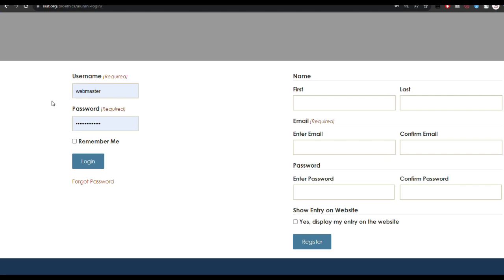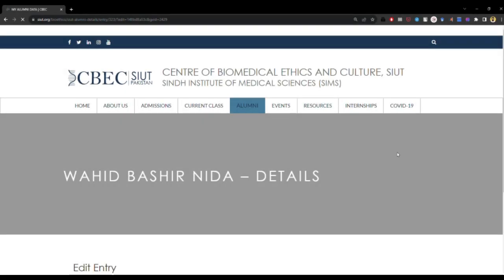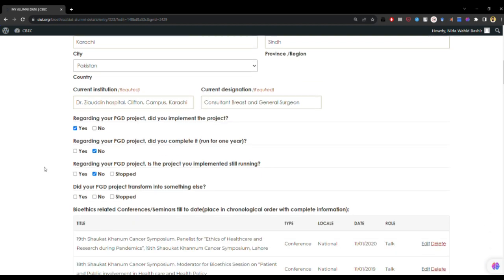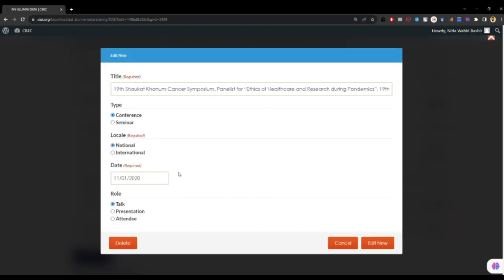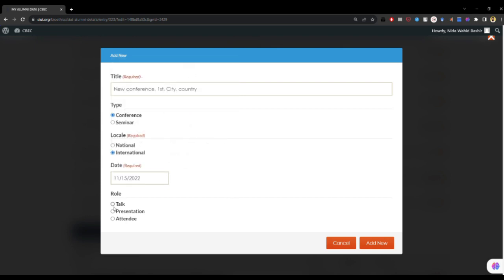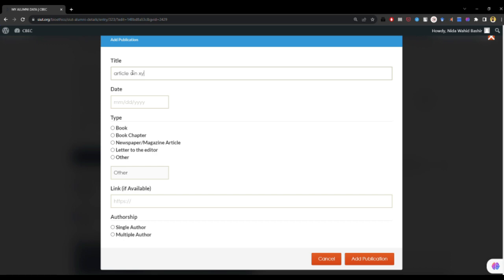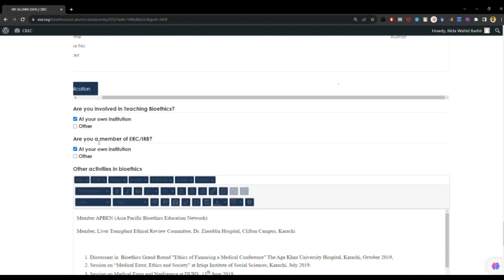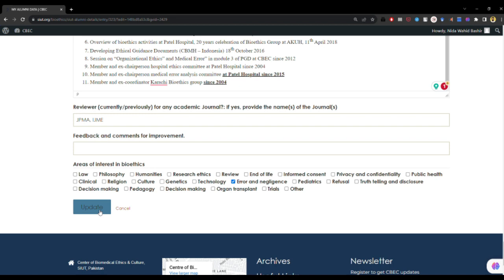Tutorial for Updating Profile at CBEC Alumni Portal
In this tutorial, we guide you through the quick and easy process of accessing, editing, and adding details to your dedicated profiles. Review your achievements, correct inaccuracies, and share your bioethics-related activities from 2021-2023. Watch the video now and ensure your profile reflects your details accurately. Follow the provided login details and refer to the tutorial for a seamless experience.